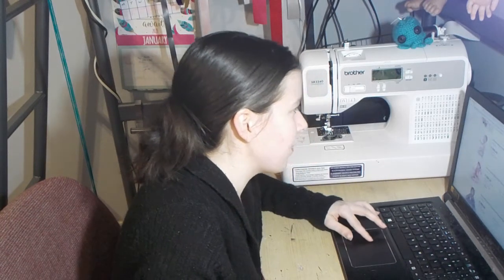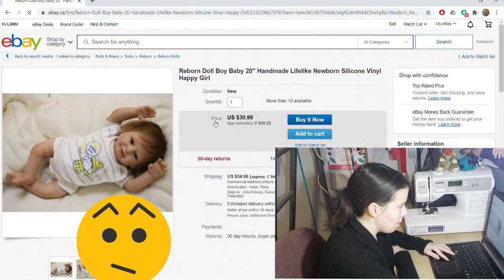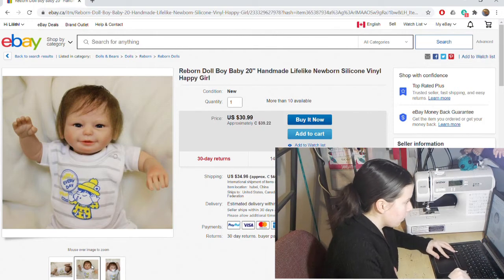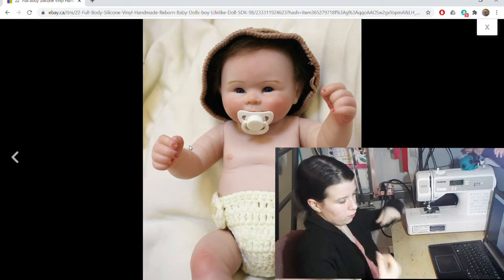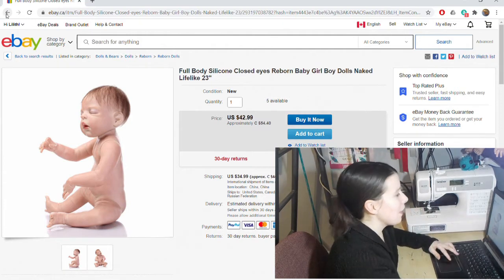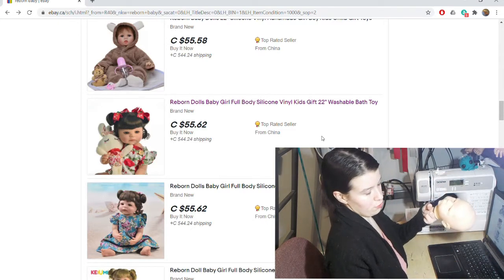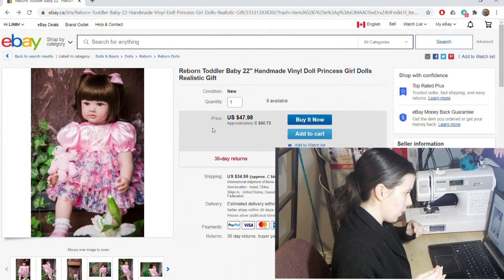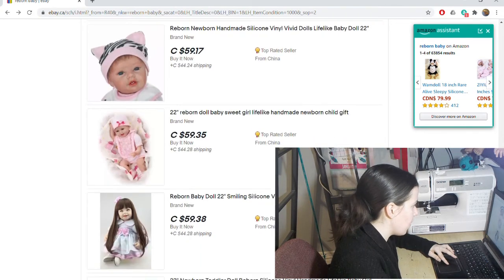How to not get scammed! reborn doll scams debunked. Scam or No Scam!!